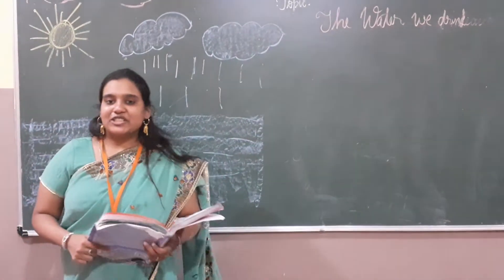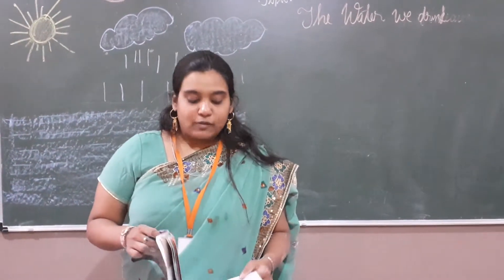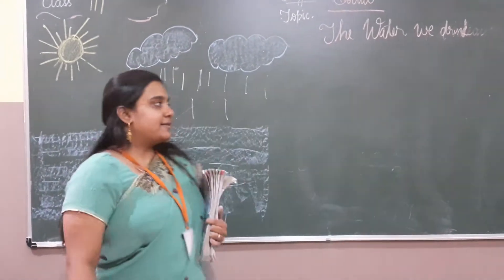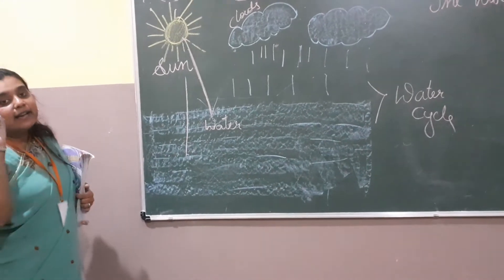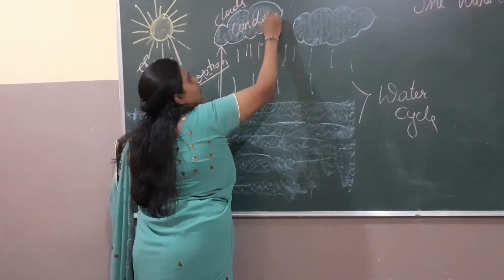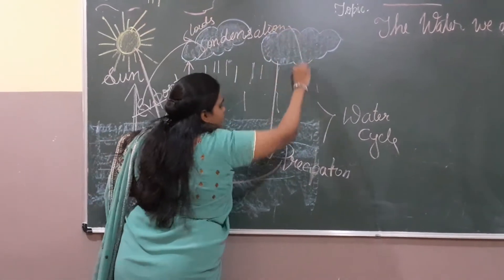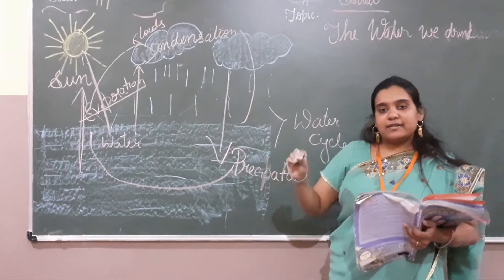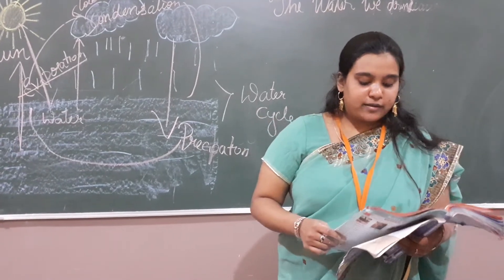GRADE 3 SOCIAL PRD VID ( 26-09-2020)